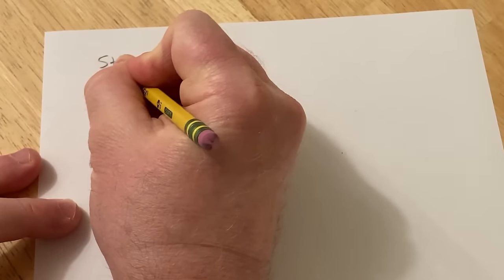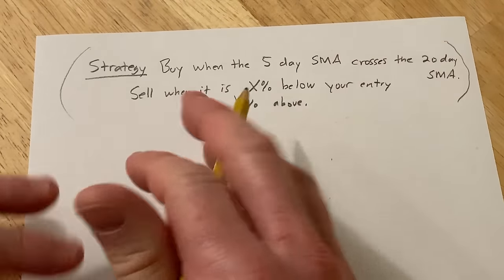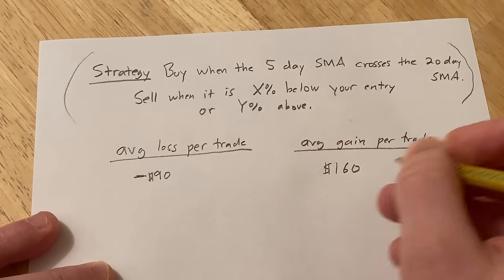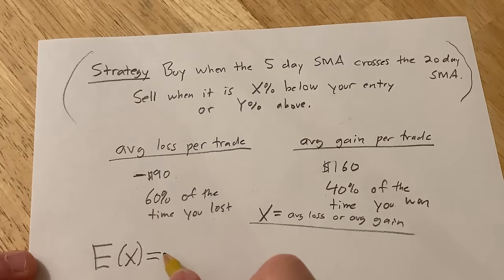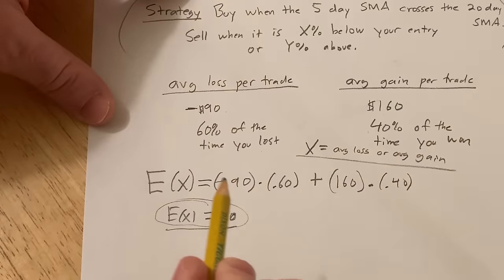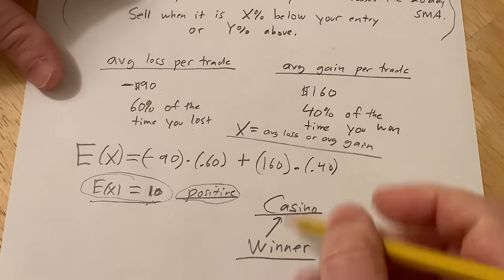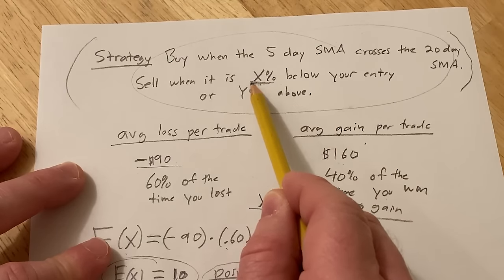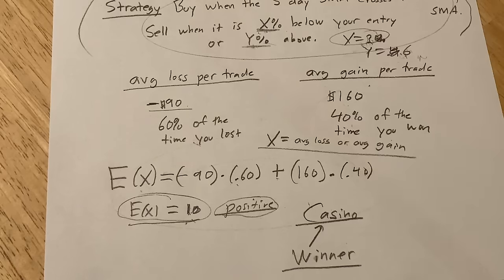How to Use Math to Trade Stocks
You can use math to trade stocks, and in this video I give one example of how to do that. This is also how casinos make money. This is a fictitious example and it does not consider all possible variables. This video is for entertainment only. You should always make your own trading decisions.